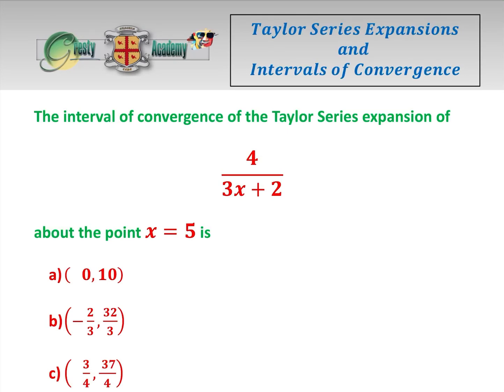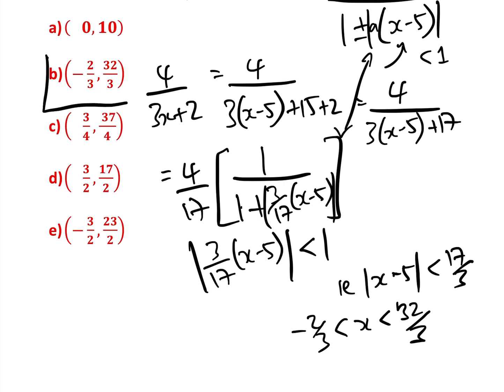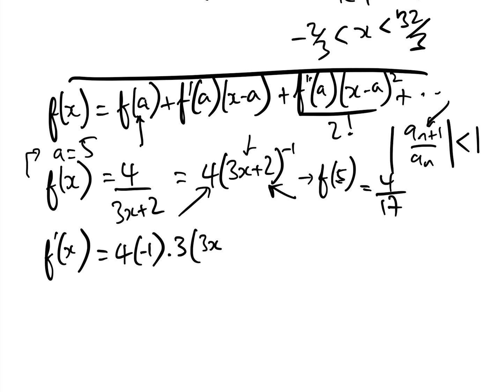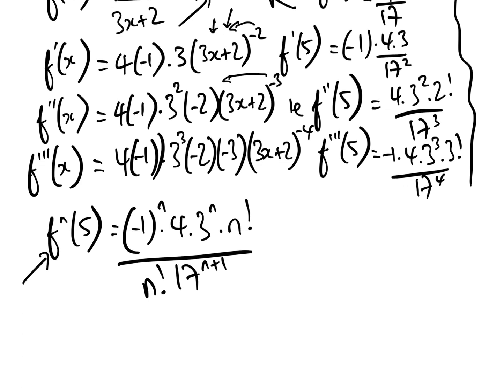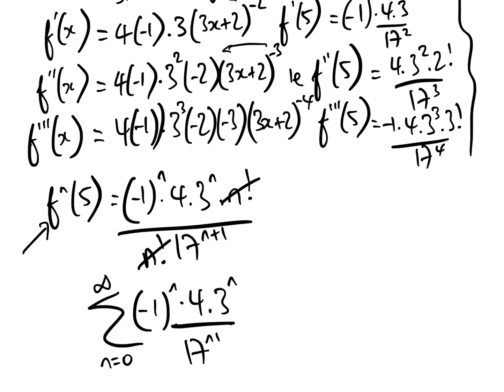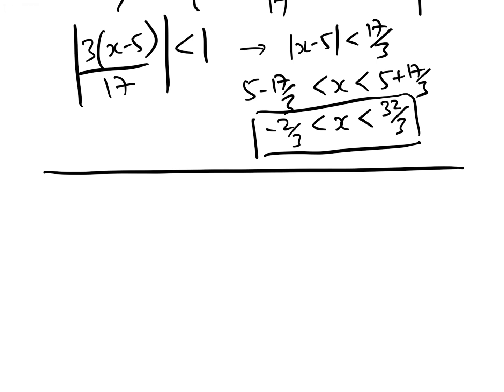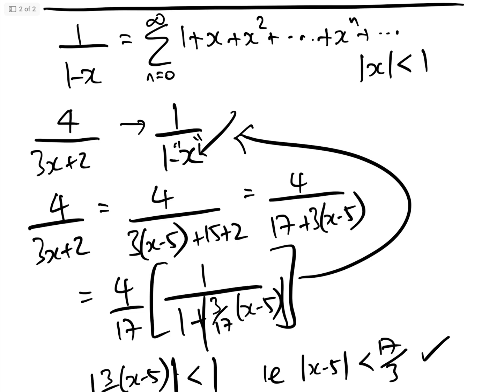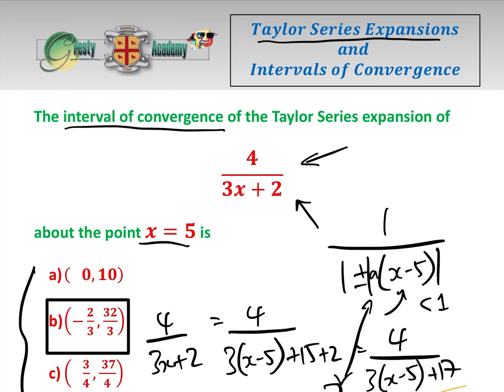Quick Method to Find Interval of Convergence of Taylor Series Expansion of a/(bx+c) about a Point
In a time constrained situation such as an exam, any seconds gained are valuable and the method explained in this video allows the solving of the question on the thumbnail in a few seconds (as opposed to a few minutes by more traditional methods). First we show the method, then we show the more traditional method (Taylor series expansion and the ratio test) and finally we explain why the quick method works.

For more videos on Maclaurin/ Taylor series see our playlist 'Taylor, Maclaurin and Laurent Series'